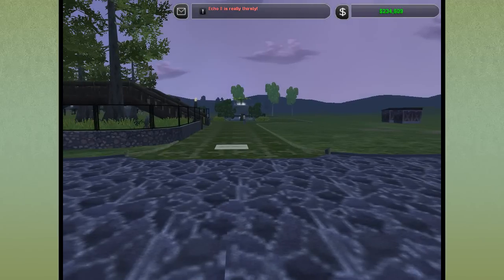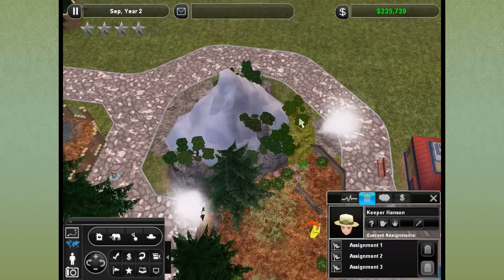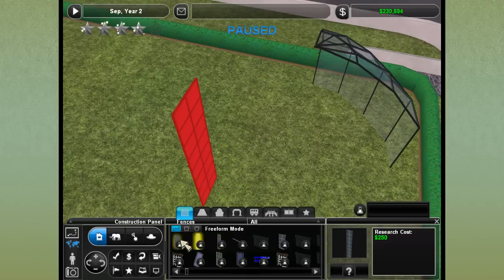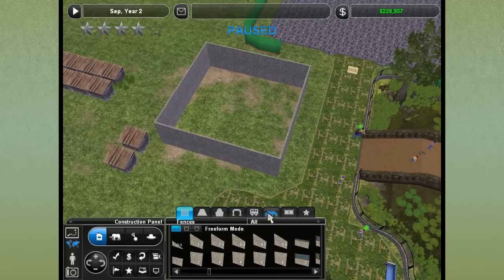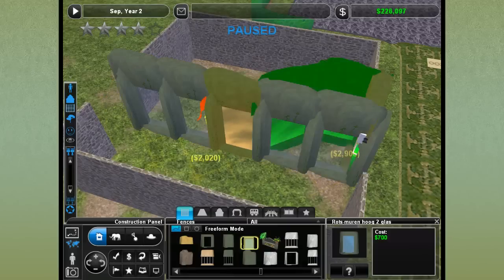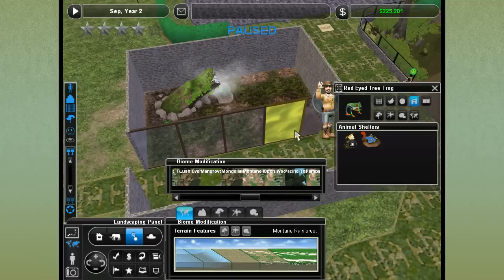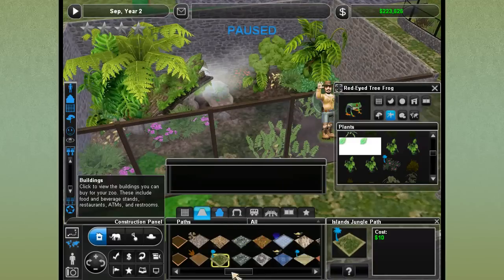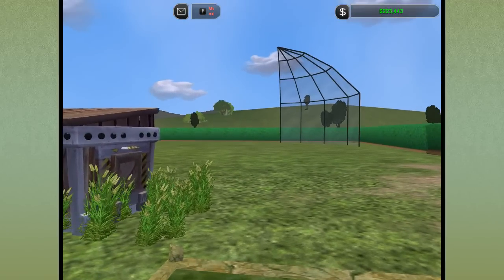Quest Zoo! Staring Contests with Red Eye Tree Frogs! - Episode #19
Intern, here we go! Our hard work with so many creatures in our various zoos has finally been recognized and we've been called on as ecological gurus to travel the world and help various parks and conservation areas with their wildlife management!

After completing several quests we've finally been given a zoo of our own to take care of again - this time we're stocking the zoo with animals we've discovered and come to care for over the course of our quests! What kind of future could this new zoo have?!